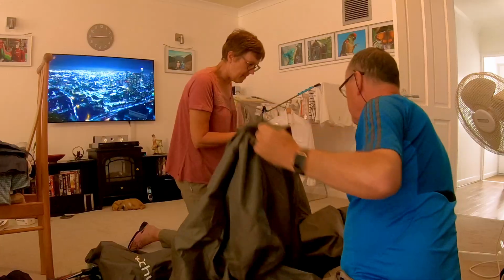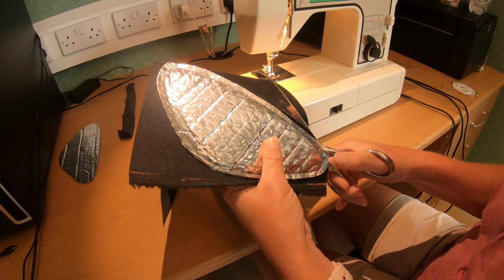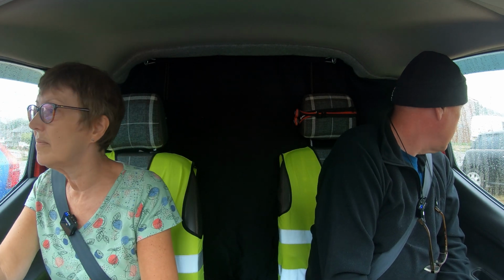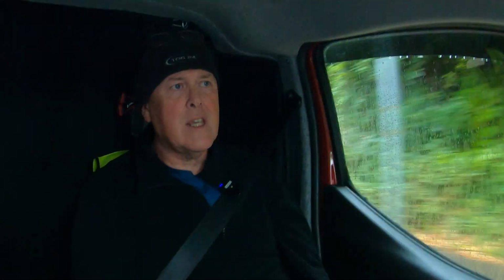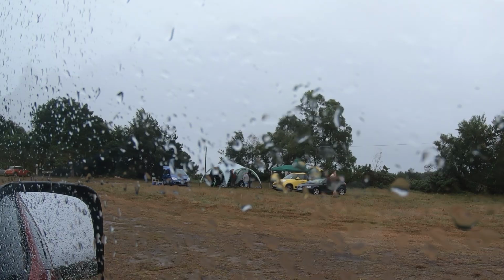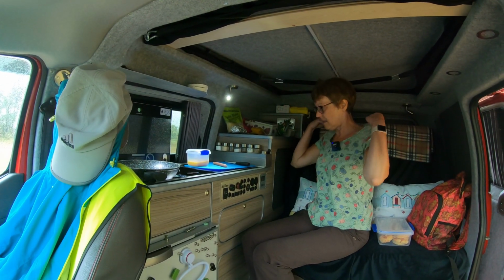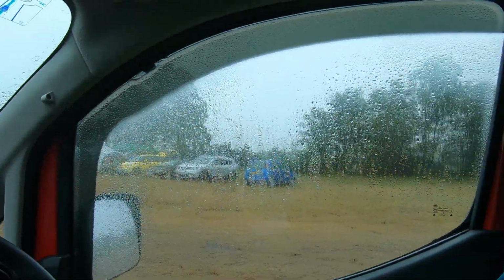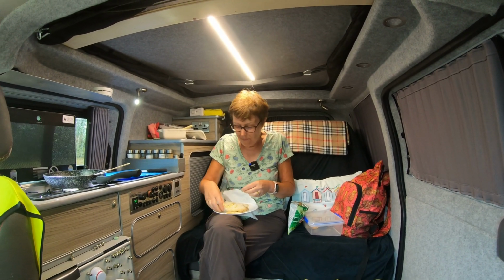DIY Camper Sun Shade.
We have been busy making some modifications to our NV200 Camper since we have been back home. In this episode we make some blackouts for the quarter lights and a new tarp to keep bad weather off the door. We then test them in the Ashdown forest.